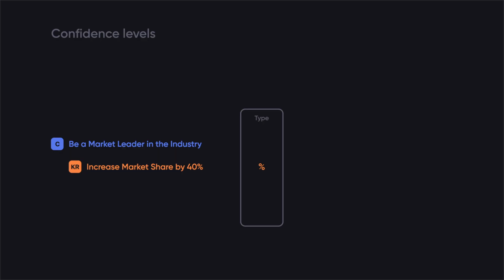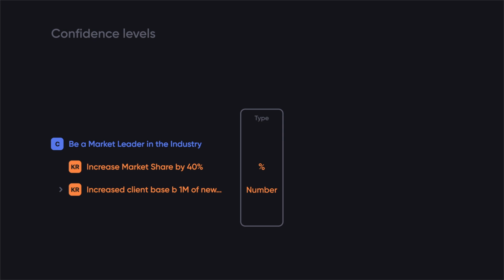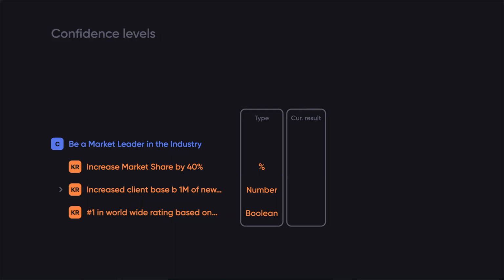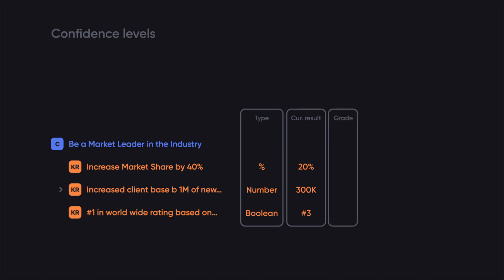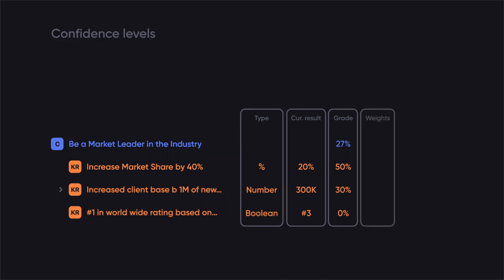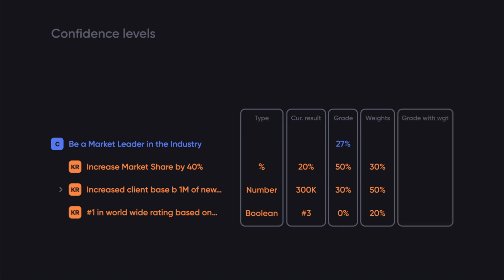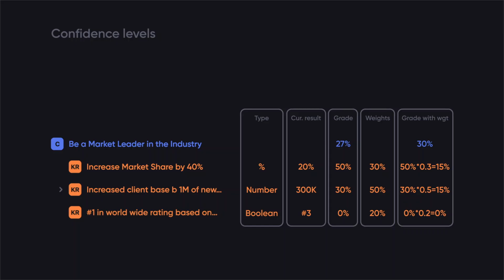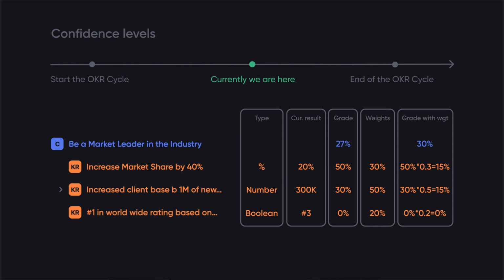OKR Reporting and Grading | OKR Accelerator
Tracking progress and measuring success is essential for effective OKR implementation. In this lesson, we’ll dive into the best practices for OKR reporting and grading, ensuring your objectives drive meaningful results.

📌 What you’ll learn:
✔️ The importance of regular OKR reporting
✔️ How to grade OKRs effectively using different scoring methods
✔️ Common mistakes in OKR grading and how to avoid them
✔️ How to use OKR insights to drive continuous improvement

With the right approach to reporting and grading, you’ll gain clarity on progress, enhance accountability, and ensure teams stay aligned with strategic goals.

🚀 Optimize your OKR process with effective reporting and grading!